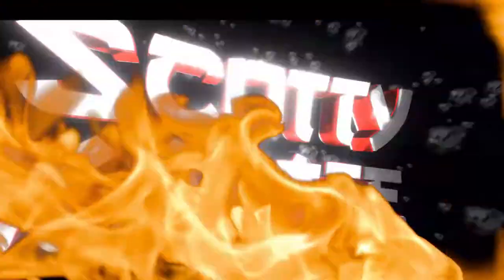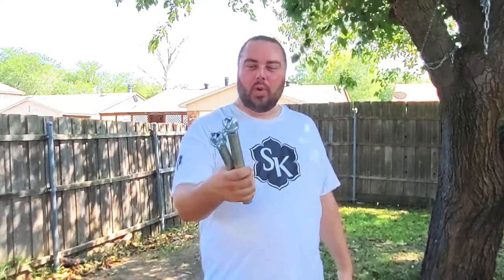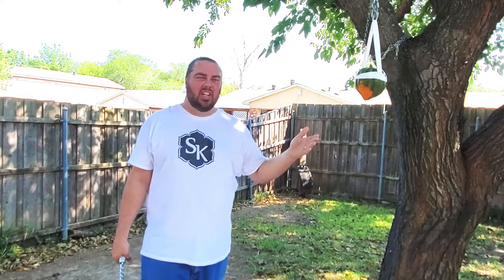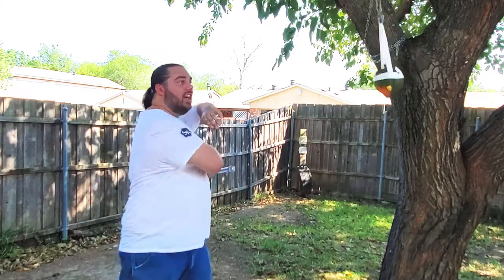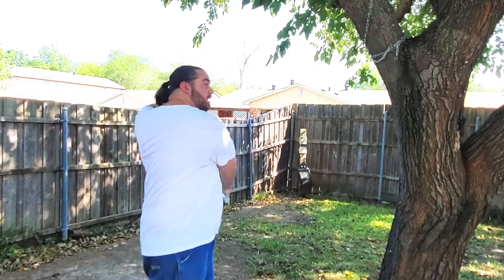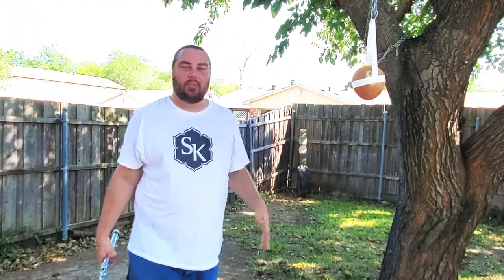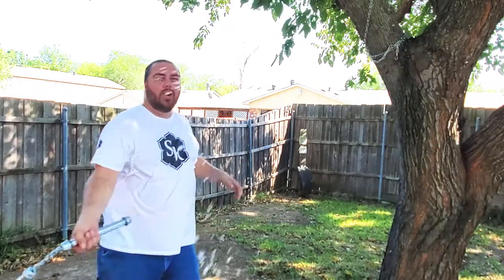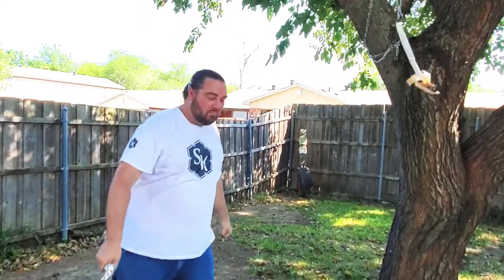Testing the Most Dangerous and Devastating Nunchucks ever made | DIY Nunchaku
So in our last DIY we made Most Dangerous and Devastating Nunchucks ever made. Today we will put them to the test to see if it is even possible to wield, and if so do they do any damage? Lets find out!

The Scotty Karate channel and videos are not suitable for children under the age of 13 (thirteen). Videos contain material that may not be appropriate for younger viewers. Parental guidance is advised.

MUSIC/SOUND EFFECTS:
Track: Hip Hop Beat Rap Instrumental - Undefeated